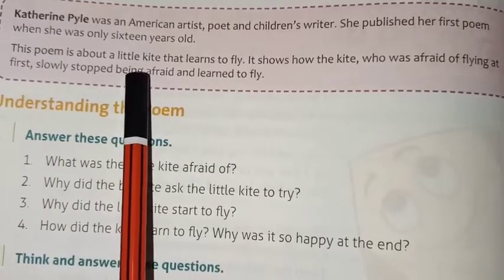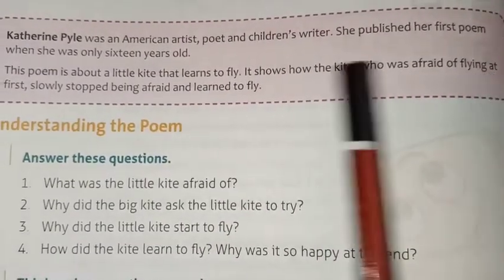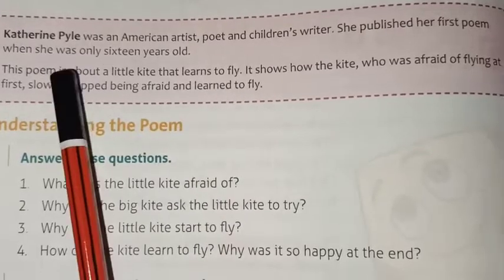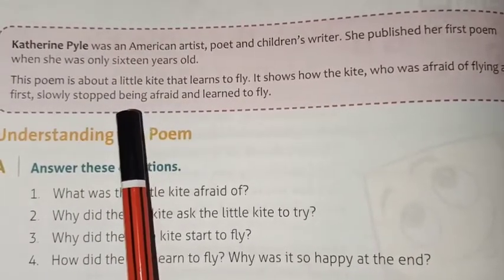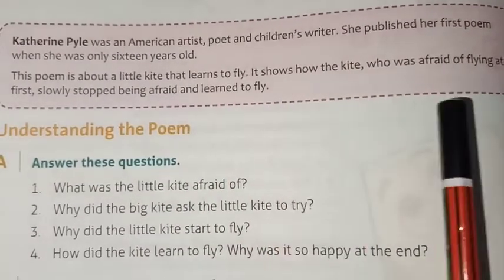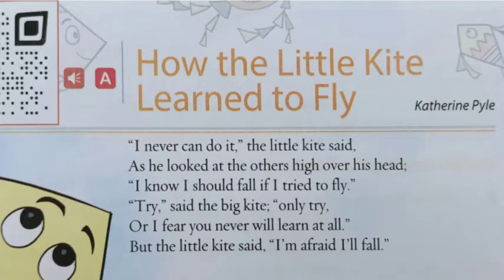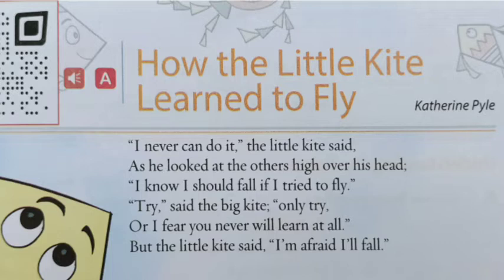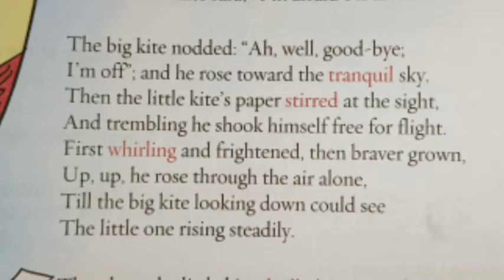English Literature/Class 4/poem-How little kite Learned to fly/Explanation